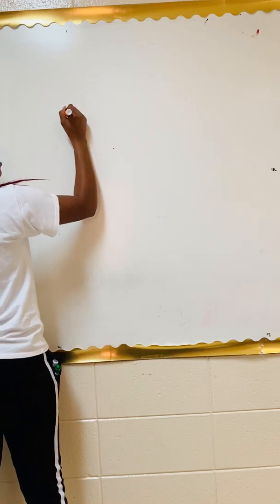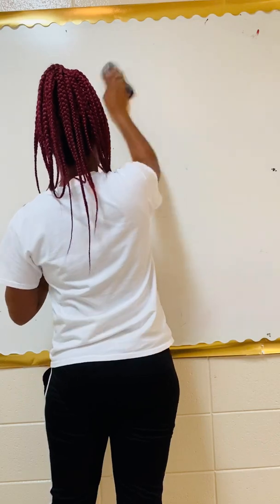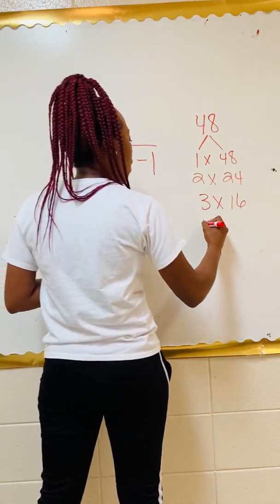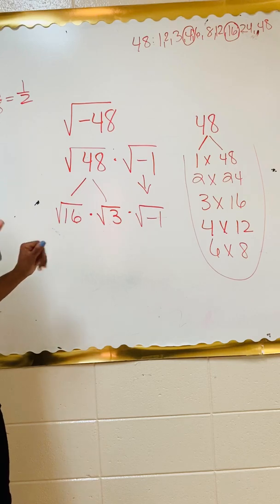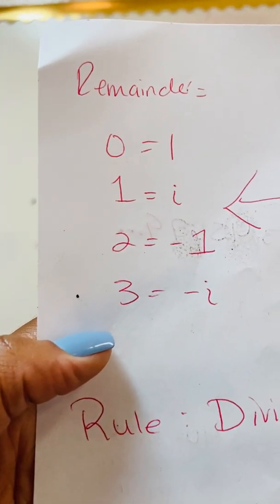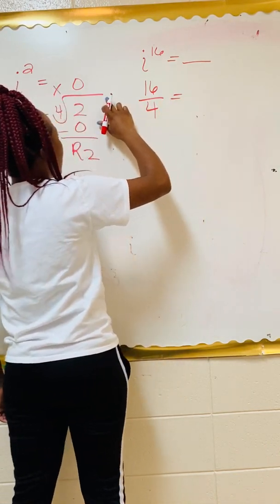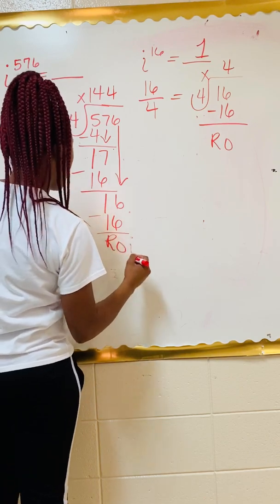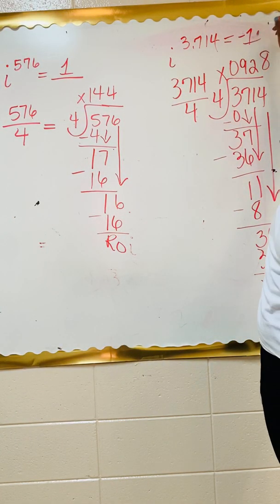Powers of I & Principal Square Roots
Advance Algebra